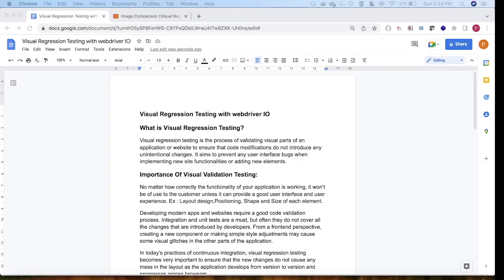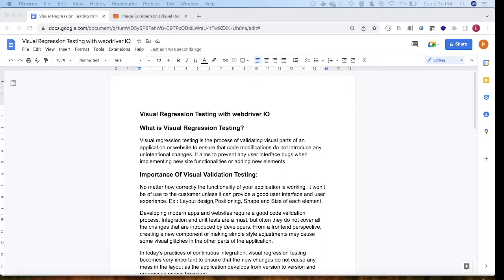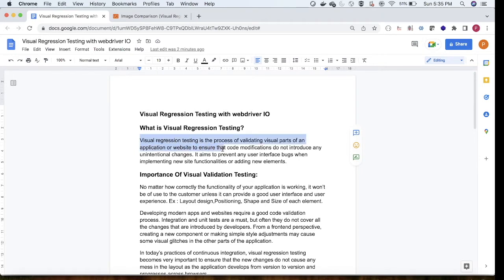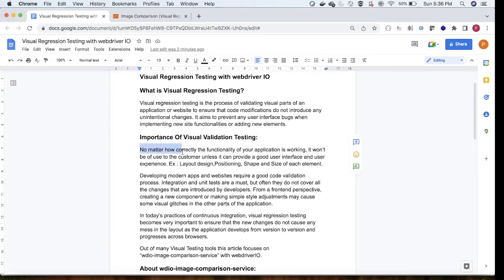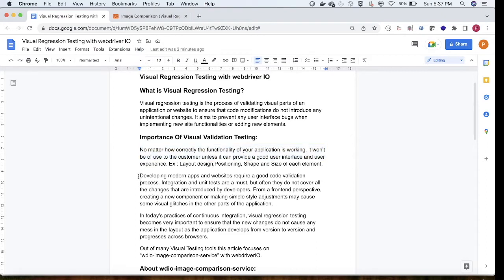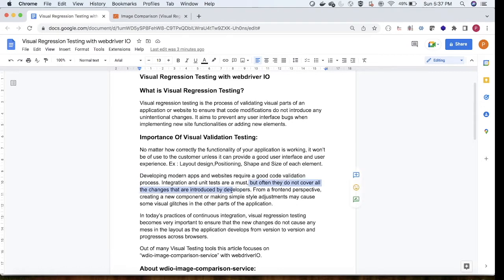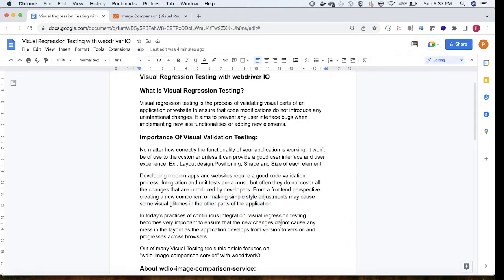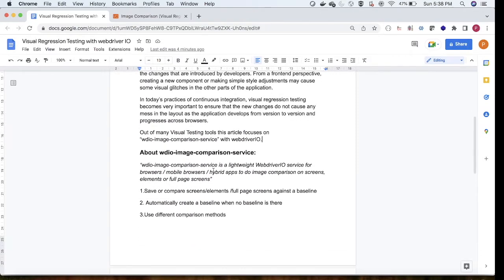Visual Regression Test in WebdriverIO| WedbriverIO | wdio-image-comparison-service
This video covers visual comparison  test using webdriverIO, this video describes how image comparison can automated using wdio-image-comparison-service